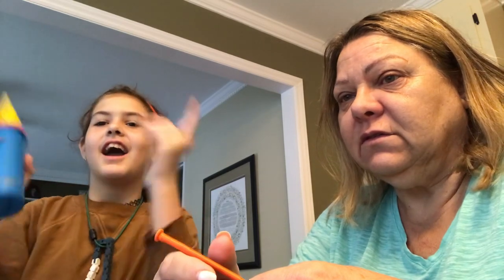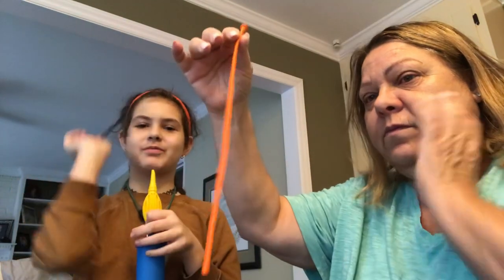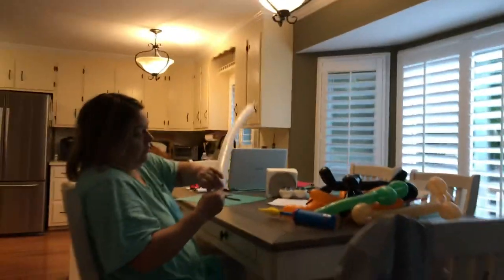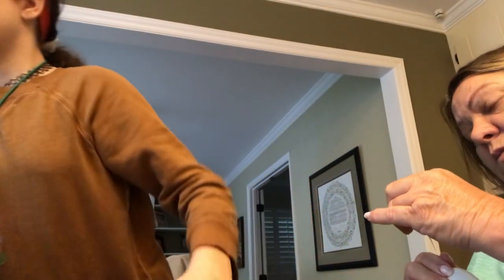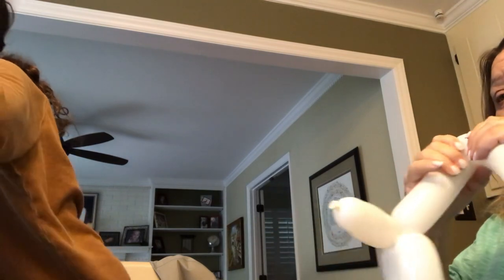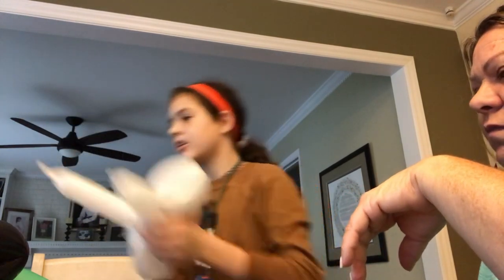Teaching my grandma how to make balloon animals!! (She had no idea how to do anything)😅😅😅